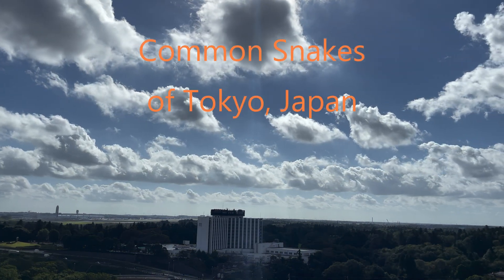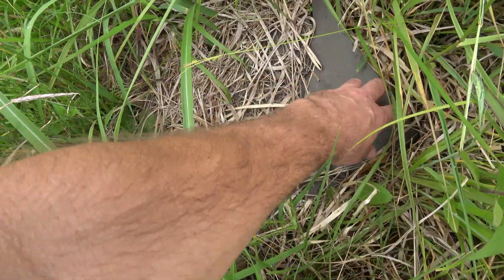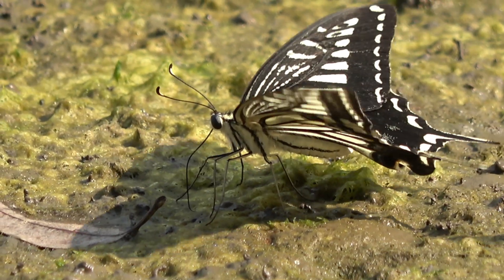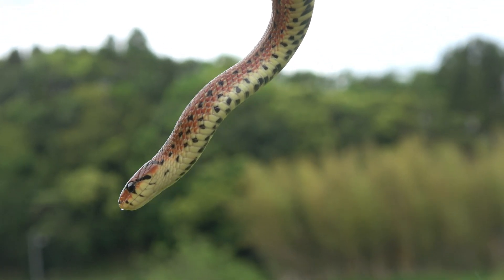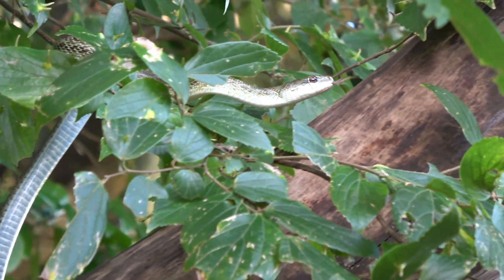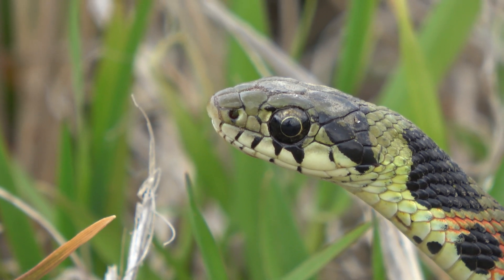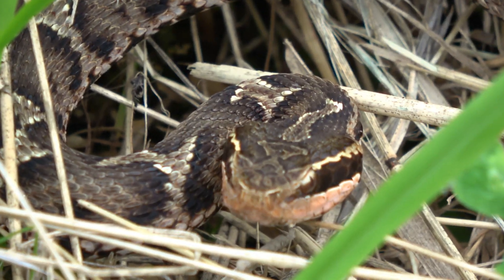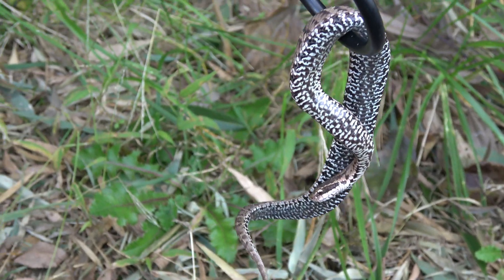Common Snakes of Tokyo, Japan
A quick video showcasing the common snakes of Tokyo, Japan.  The Japanese Keelback, Burrowing Ratsnake, Japanese Ratsnake, Four Lined Ratsnake, Tiger Keelback, and Mamushi.